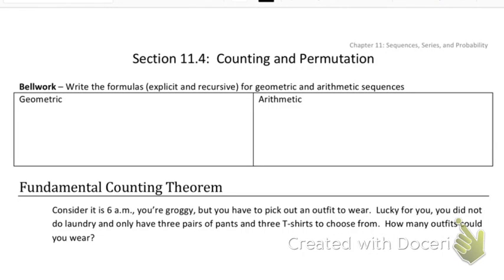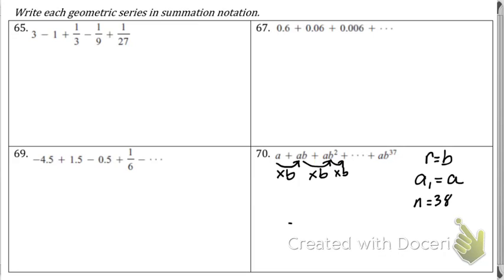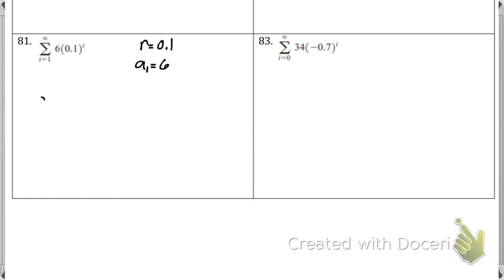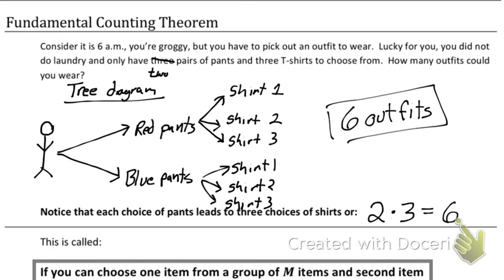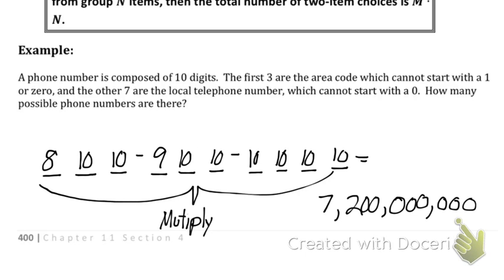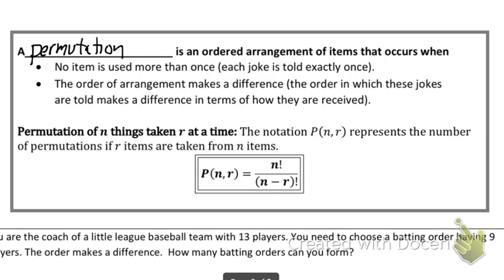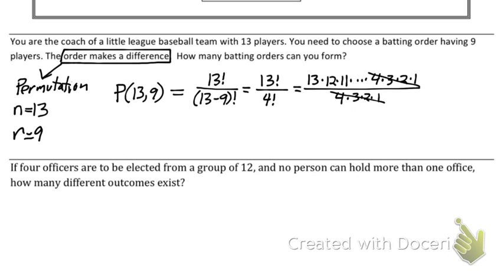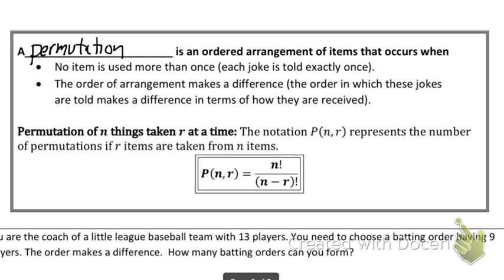Precalc 11.4 (4/9)